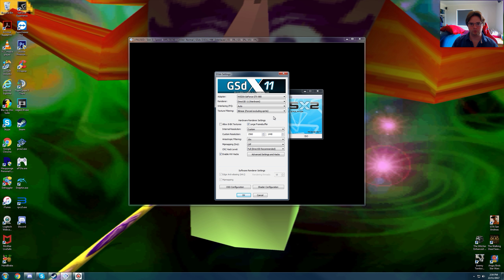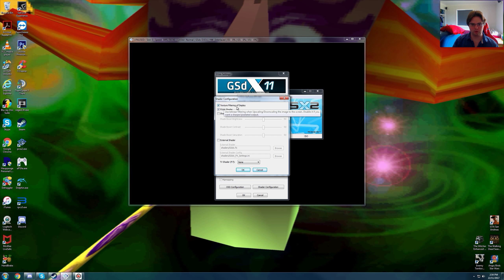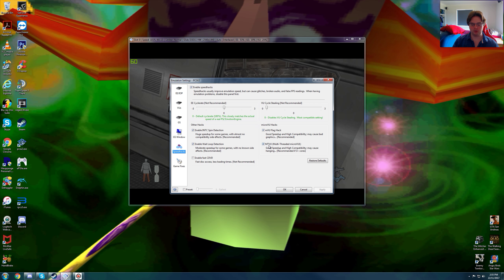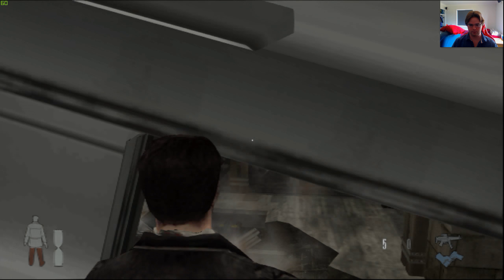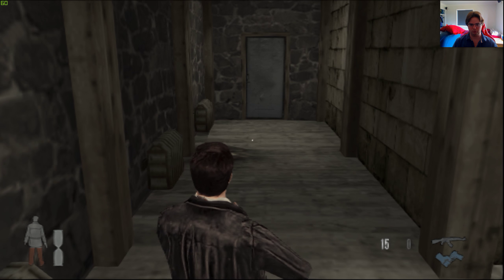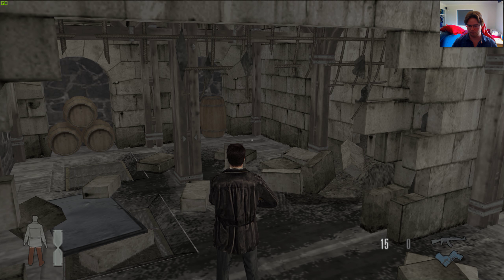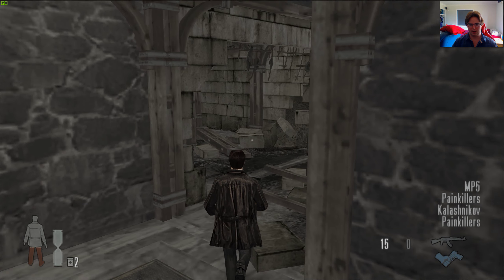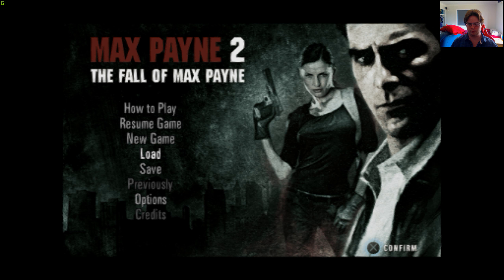Max Payne 2 TFOMP PCSX2 Native 1440p vs Native PS2 Resolution Comparisons + Frame Rate Test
Max Payne 2 The Fall Of Max Payne runs perfectly at 2560x1440p. The game just need the texture filtering set to (Biliner forced including sprites) To filter the blocky assets on this game.

Graphics Card: MSI GTX 980 4GB
CPU: Intel CPU i7 980x @ 3.33GHz
Power Supply: Corsair AX 760i (Platinum Power)
Motherboard: Asus Maximus III 1366
Fan: Noctua NH-U14s
Ram: G.Skill RipJaw 3x 4GB DDR3 @ 1600MHz
Case: NZXT Phantom 820
Optical Driver: Pioneer BDR 209DBK 16x Writer Black
OS: Windows 7 Ultimate
SSD: Samsung 840 pro 256GB
HDD: 2x 2TB Western Digital Caviar Black

Mouse: Logitech G700
Keyboard: Logitech K800
Monitor: 2x Dell U2515H 2560x1440p
Gamepad: Logitech wireless gamepad F710
Speakers: Logitech Speaker System Z623
Headset: Logitech G933 Artemsis Spectrum
Camera: Logitech c920
Microphone: Blue Yeti Pro @ 192KHz
Screen Capture Software: Nvidia Geforce Shadow Play